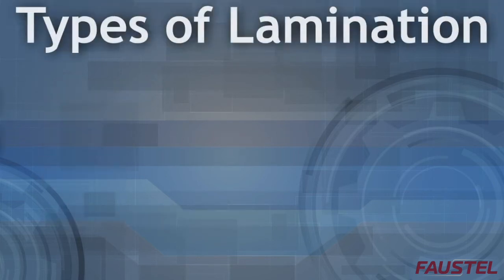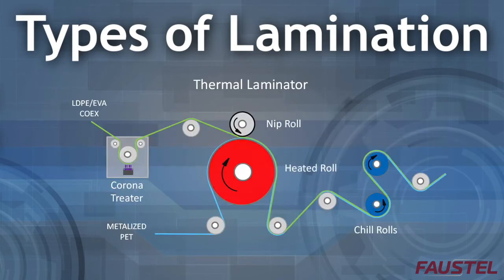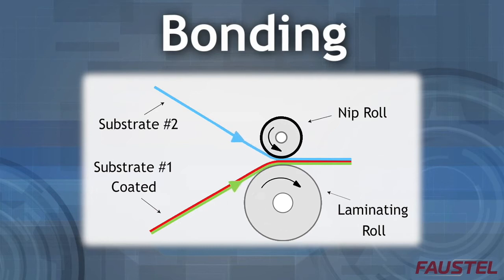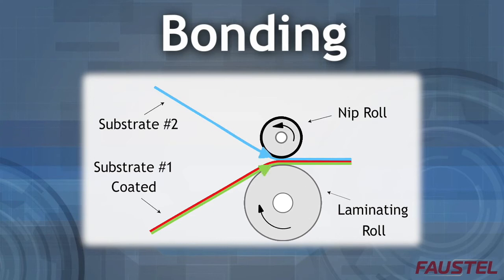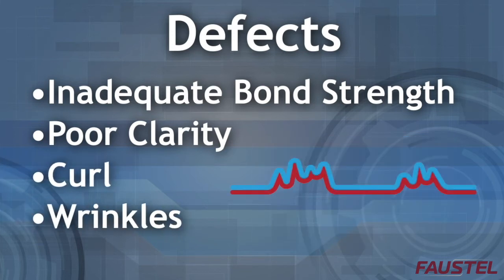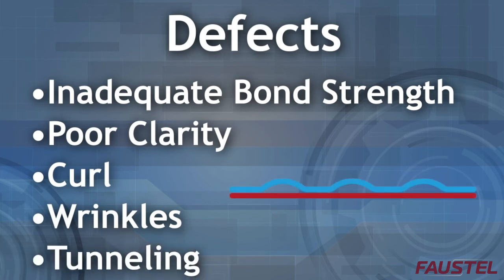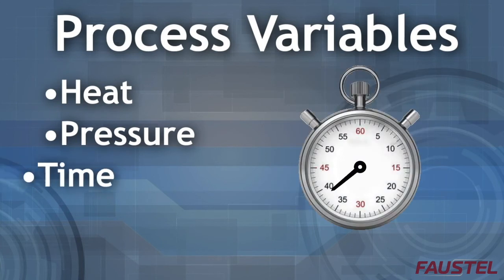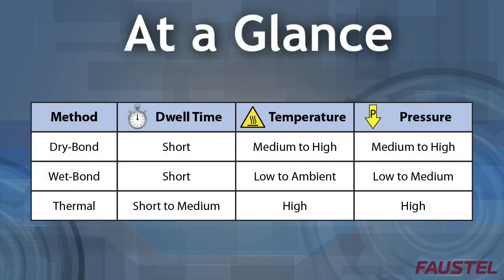Tech Talk - Introduction to Web-Based Lamination